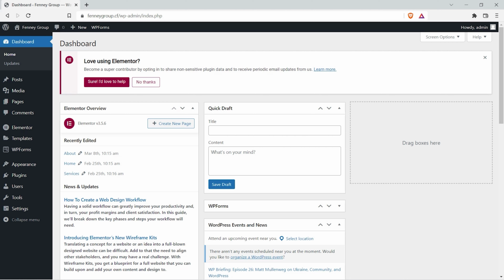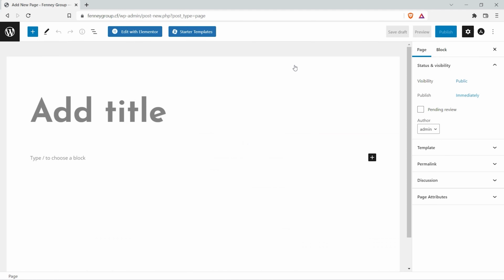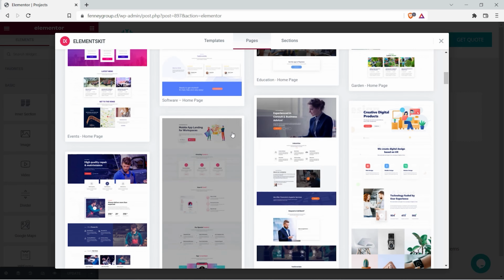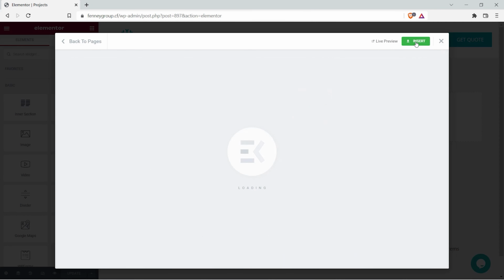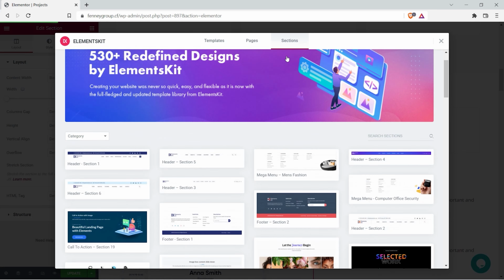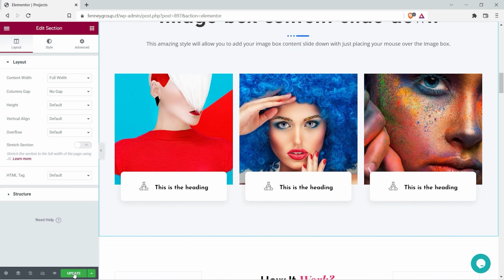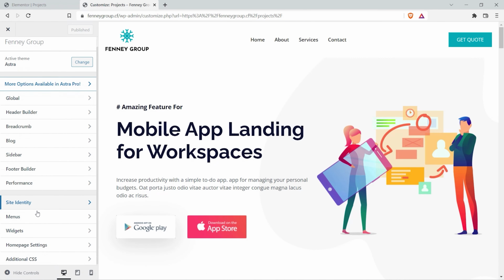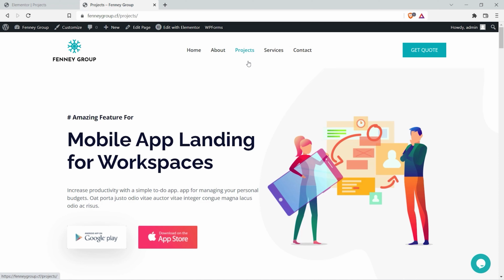How to Install a Custom Page Template onto your WordPress Website in 2022 | English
🖐🏽 𝗛𝗲𝘆 𝗘𝘃𝗲𝗿𝘆𝗼𝗻𝗲,
In this video, I'm gonna show you how you can install a custom page template and a custom section on your WordPress website.

🔎 𝗧𝗶𝗺𝗲 𝗦𝘁𝗮𝗺𝗽𝘀:

0:00 - Intro
0:31 - Installing Required Plugin
0:40 - Creating a Page
1:21 - Installing a Custom Template
2:26 - Installing a Custom Section
3:43 - Adding the Page to Primary Menu

how to install a custom page template on wordpress
page template in wordpress website 2022
free page templates in wordpress 2022
free custom sections on wordpress
adding pages and sections in wordpress
how to create a free website using wordpress
how to build a website using wordpress
free wordpress websites in english
how to create a website in english
web designing videos in english
how to create a wordpress website for free